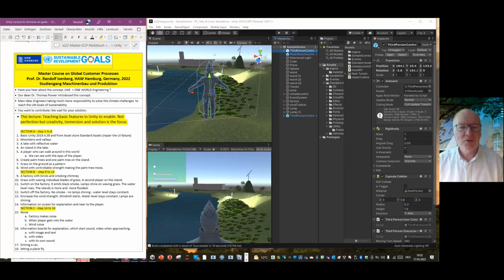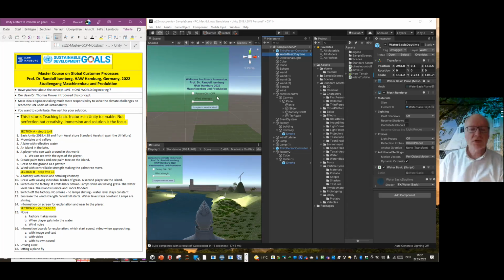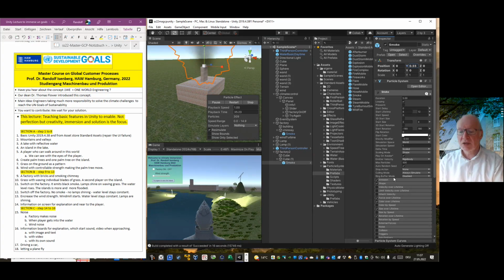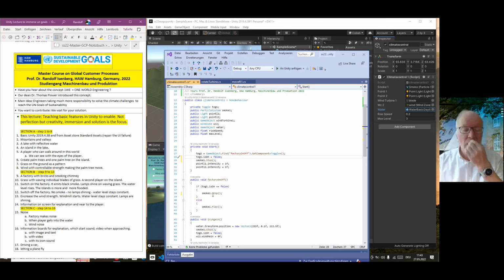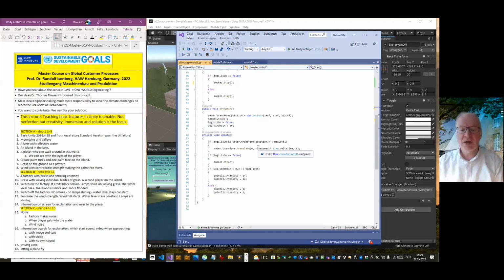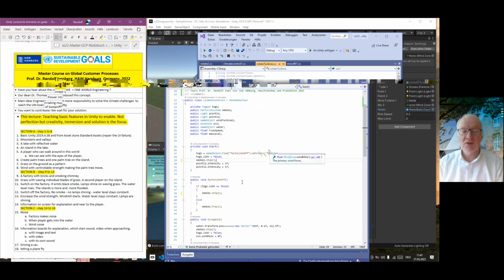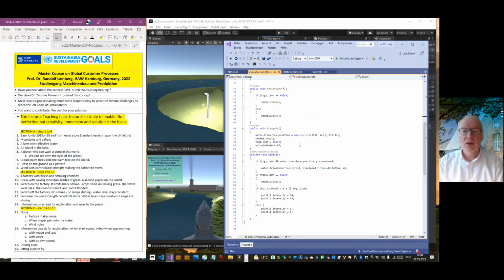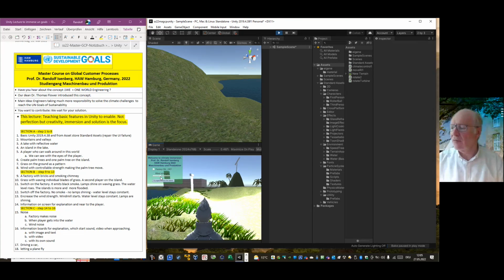Climate Immersion using Unity HAW Hamburg Lecture Mechanical Engineering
One World Engineering - 1WE - how can engineers take over more responsibility to save the world. Or even more find solutions to the challenges of the UN Goals of sustainability.

In this master course &quot;global customer processes&quot; I give a basic introduction to use Unity game engine to realize immersion of avoiding floods. Just a first step but a motivation for the students to start thinking and then realizing. If you build your own solutions your are invited to join. I will be happy to see. Yours Prof. Dr. Randolf Isenberg

0:29 The task - The scenario we will model in unity - human with mountain, lake, factory, windmill
5:28 Start of Unity implementation explanation.
5:58 Factory with smoking chimney.
13:20 Script with toggle to switch the smoke on-off usind Gameobject.Find and Public variable for referencing. Implement screen space canvas with toggle. Implement in Start and Update function. Implement the water rise until special level.
25:06 Build the windmill. Script to rotate the blade and make reference to Slider on the canvas and a wind zone in the project.
31:46 Build street lamps with point light and make a reference to the factory and the wind mill so that the are logically switched on and off by controlling the intensity.
25:36 Watch the running character in this world and the implemented functions.
40:18 Good bye .. NOW ITS YOUR TURN  - modify and be creative